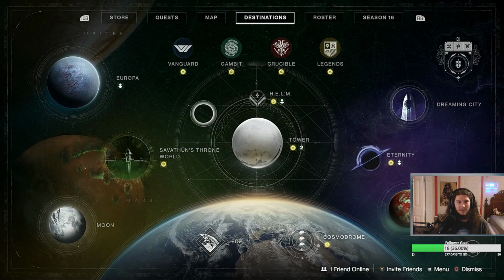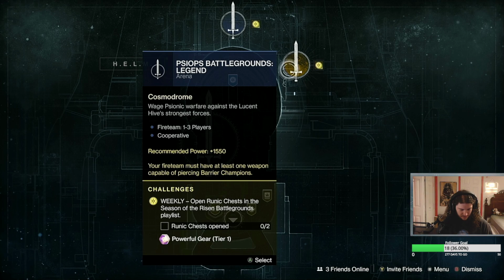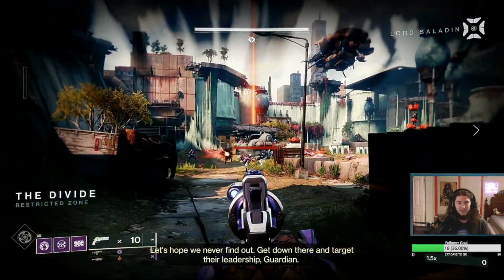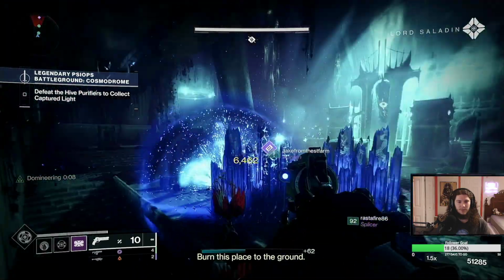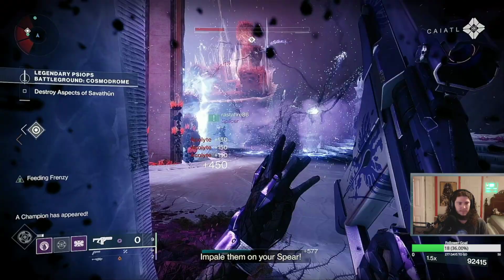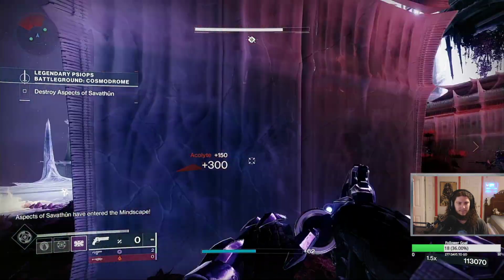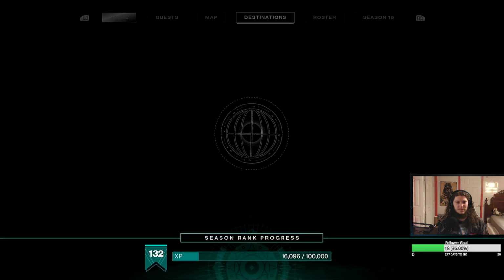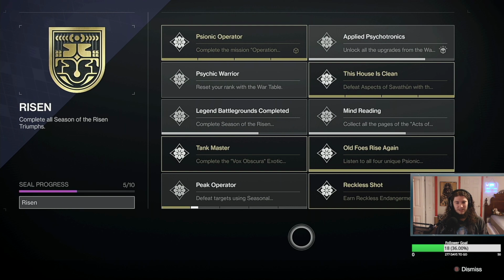What's New? - Destiny 2 Season of the Risen Week 6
Well another week with not much goin on. Another legend psiops is out and the caretaker raid challenge is out now!

YT Upload Schedule:
Monday - Friday @ 2:15 EST

Twitch Stream Schedule:
trying for 12:00 noon est mon-fri

PC Specs and set up if anyones curious:
Rig - MSI Aegis
Processor - 3.5 GHz Intel Core i9-11900KF liquid cooled
Ram - 64 Gbs
GPU - NVIDIA Geforce RTX 3080
Memory - 1TB SSD
Power supply - 850W Gold PSU

Monitors
Main - ASUS TUF Gaming 28" 4K 144Hz
Second - Asus TUF Gamin 23.8" 144Hz